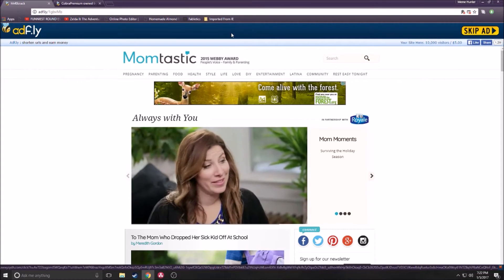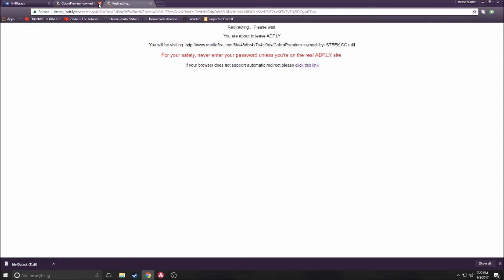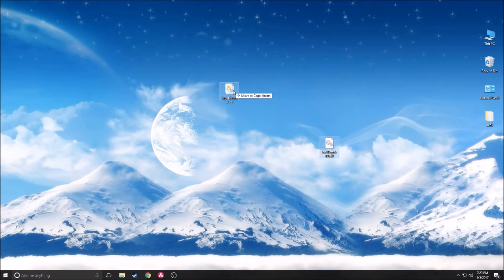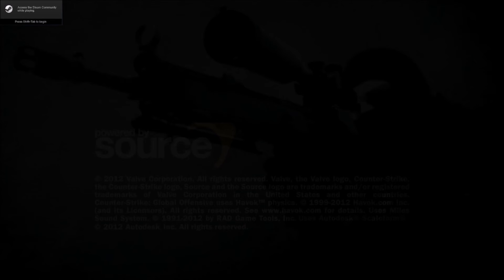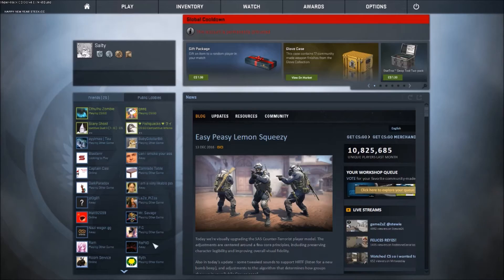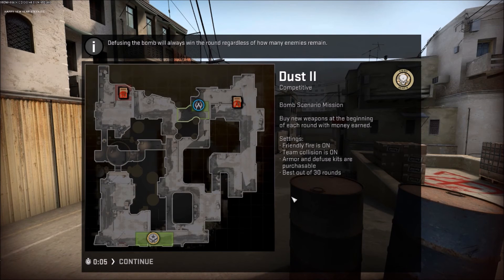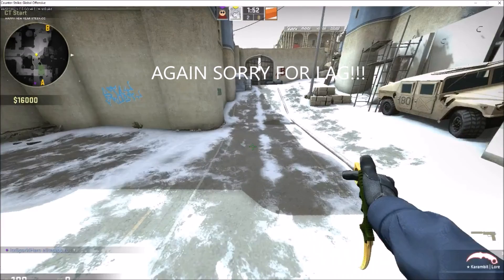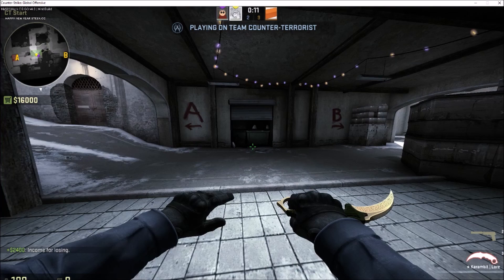CSGO HACKS 2017! AIMBOT+WALLS!(esp, triggerbot and more!)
I AM NOT RESPONSIBLE FOR ANY VAC BANS YOU MAY GET FROM USING THESE CHEATS.